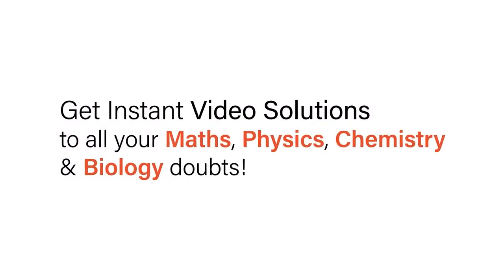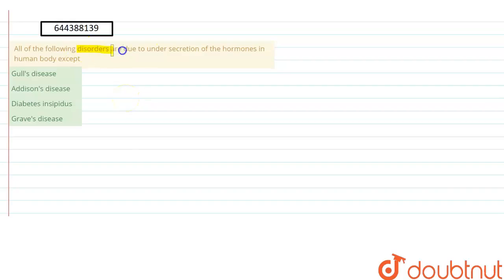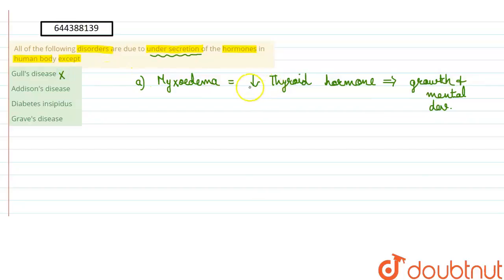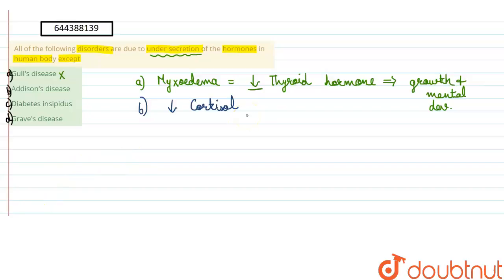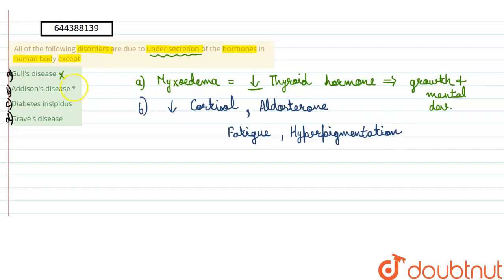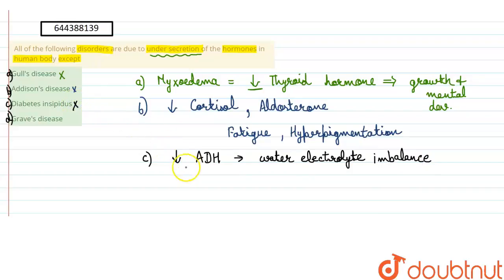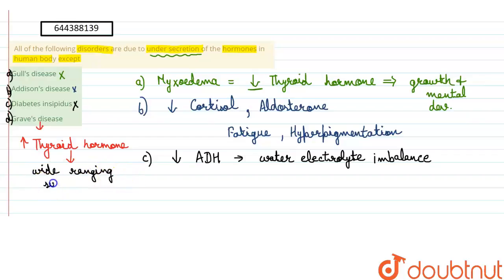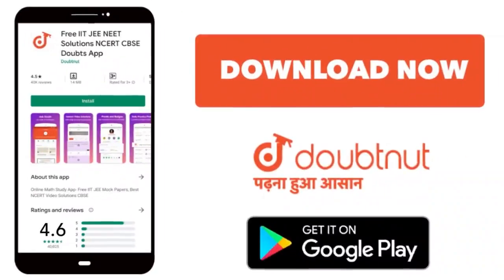All of the following disorders are due to under secretion of the hormones in human body except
Class: 12
Subject: BIOLOGY
Chapter: TEST 6
Board:IIT JEE

👉 Have Any Query? Ask Us.